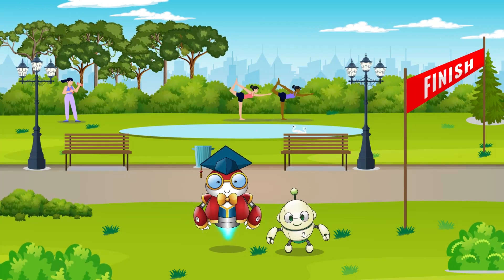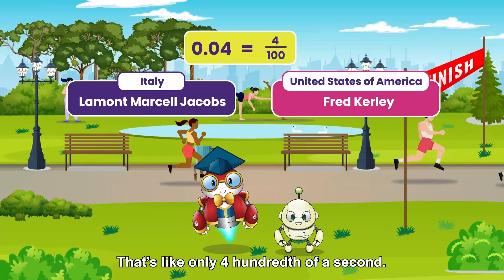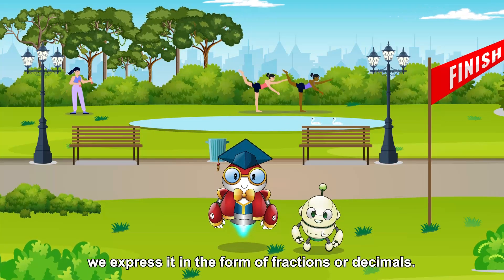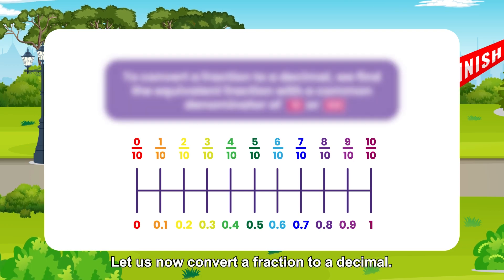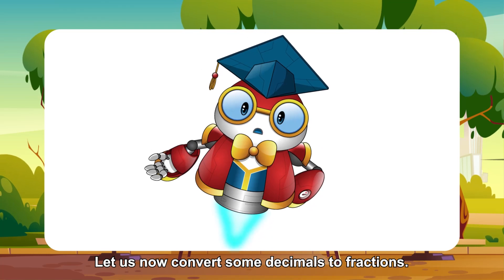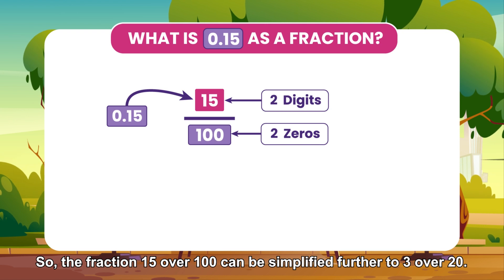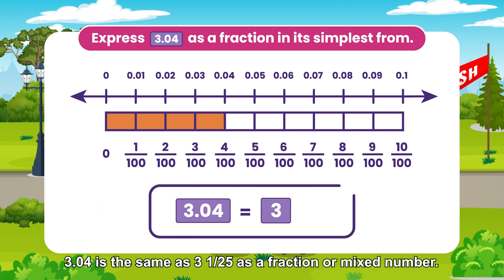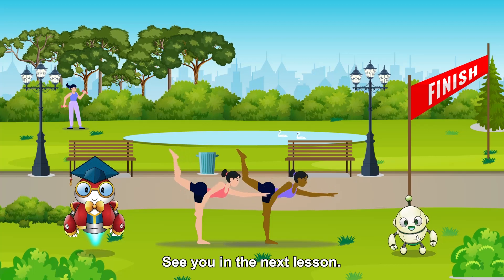Fractions and Decimals | Learning About Decimals | Grade 4 Math for Kids | Smartli | Singapore Math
Explore further into the botanical garden with Fifi and her friends! 🌺🌿 Delve into the connection between Fractions and Decimals. Curious about how fractions and decimals relate? Join us as we explore the relationship between these mathematical concepts in this tranquil garden journey! ⭐🌼

⭐ Any questions?